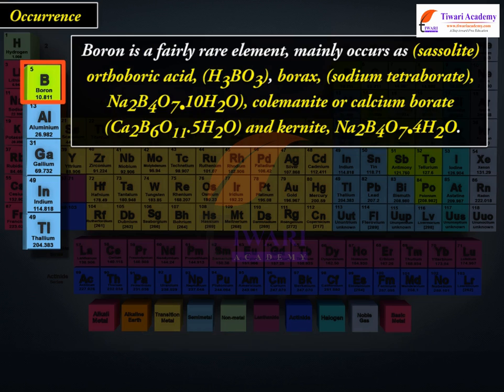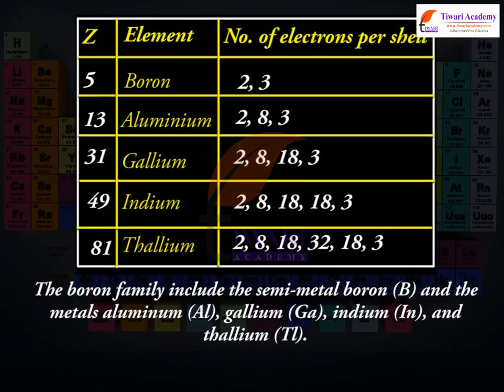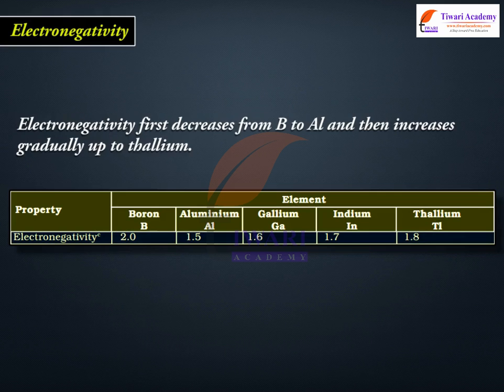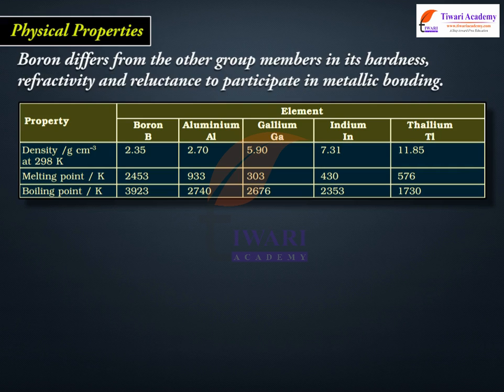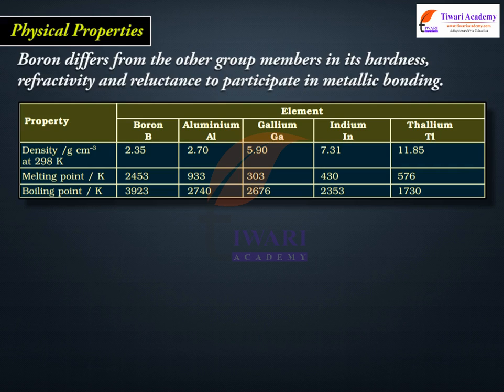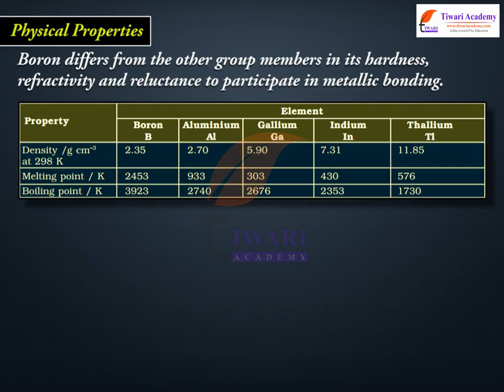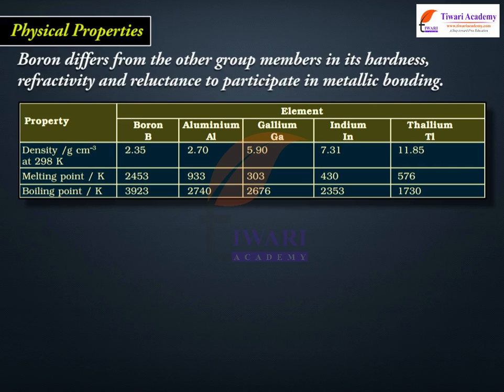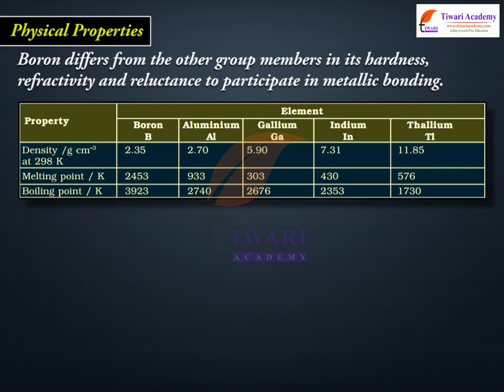Class 11 Chemistry Group 13 Elements the Boron Family in Chapter 11 The p Block Elements.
Class 11 Chemistry Group 13 Elements the Boron Family in Chapter 11 The p Block Elements. and get all videos of solutions.

Links of all videos of Chapter 11. The p Block Elements